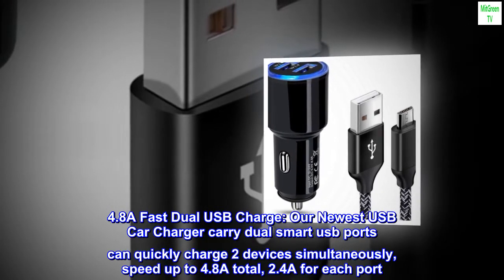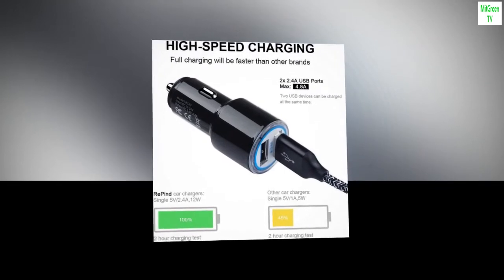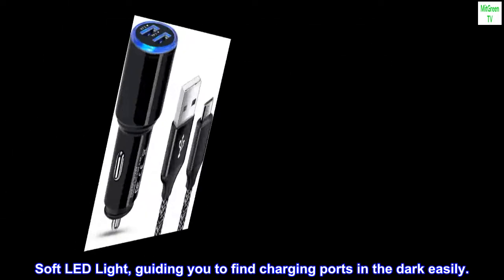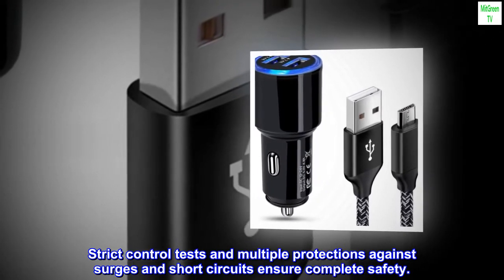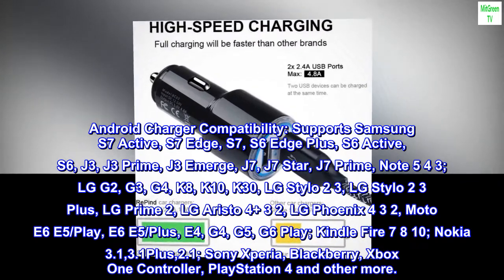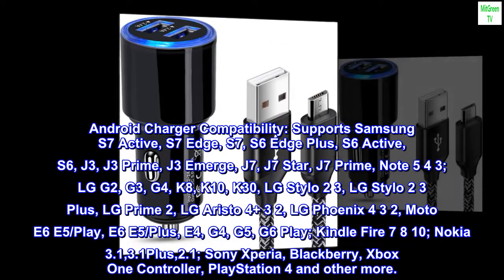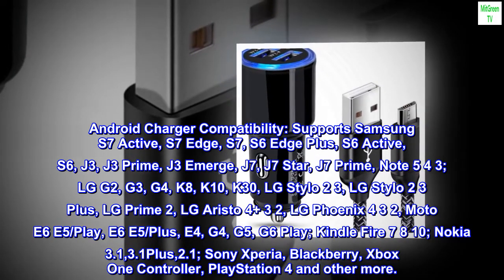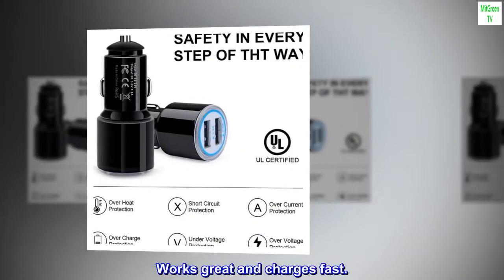Fast Car Charger Android, Fast Charging Micro USB Cable Compatible for Samsung Galaxy S7 S6 J8 J7 J6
4.8A Fast Dual USB Charge: Our Newest USB Car Charger carry dual smart usb ports can quickly charge 2 devices simultaneously, speed up to 4.8A total, 2.4A for each port. 2.5 X faster than other car charger adapter. (Please note: It is not a QC3.0 port so doesn't support Qualcomm Quick Charge).
Premium Material: Mini car charger features an advanced all-aluminum body that is scratch-resistant and sturdy, making your car charger look like new. Soft LED Light, guiding you to find charging ports in the dark easily.
Safety Assurance: Our usb micro car charger comes with a built-in smart IC chip that prevents your device from overcurrent, overcharging and overheating. Strict control tests and multiple protections against surges and short circuits ensure complete safety.
Android Charger Compatibility: Supports Samsung S7 Active, S7 Edge, S7, S6 Edge Plus, S6 Active, S6, J3, J3 Prime, J3 Emerge, J7, J7 Star, J7 Prime, Note 5 4 3; LG G2, G3, G4, K8, K10, K30, LG Stylo 2 3, LG Stylo 2 3 Plus, LG Prime 2, LG Aristo 4+ 3 2, LG Phoenix 4 3 2, Moto E6 E5/Play, E6 E5/Plus, E4, G4, G5, G6 Play; Kindle Fire 7 8 10; Nokia 3.1,3.1Plus,2.1; Sony Xperia, Blackberry, Xbox One Controller, PlayStation 4 and other more.
What you get : 1 x android car charger fast charging, 1 x 6ft fast charge micro usb cable, android charger set .
Works great and fast.
Works great and charges fast.